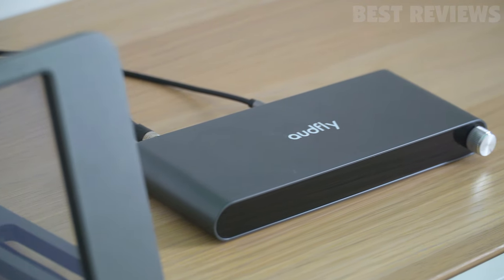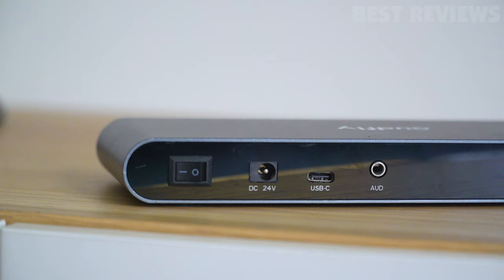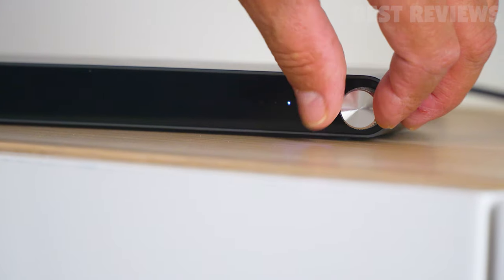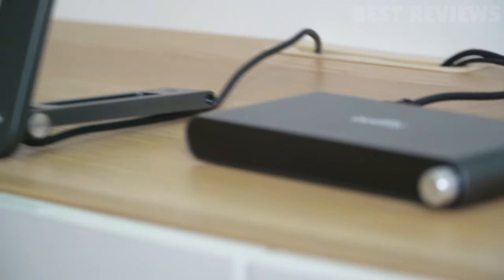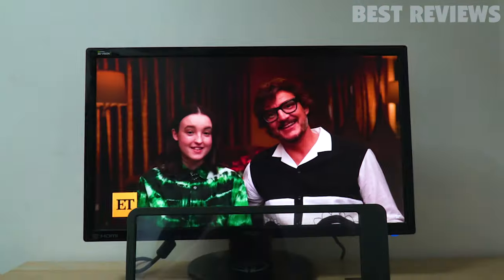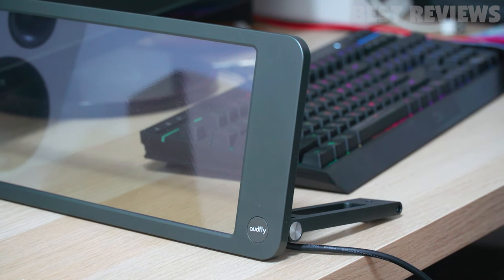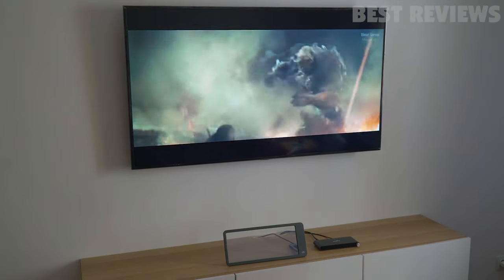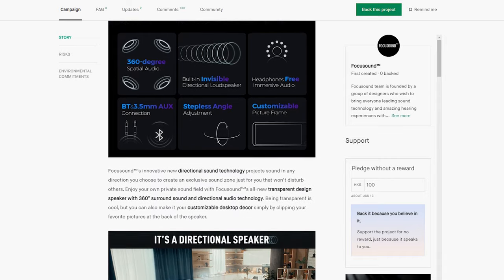Focusound Glass Directional Speaker Review - Insanely Good Sound Quality